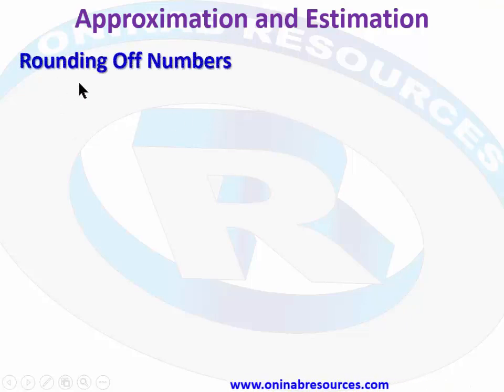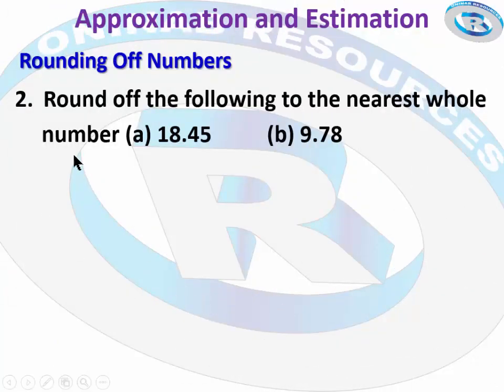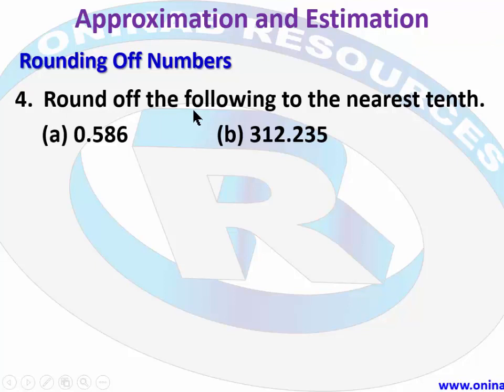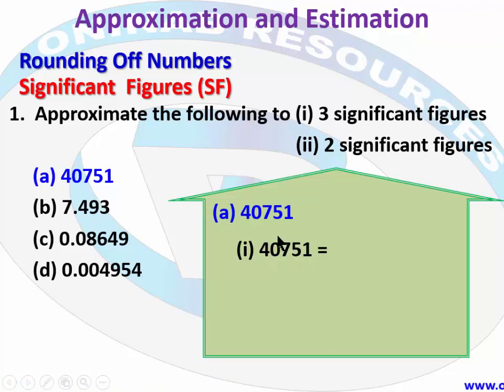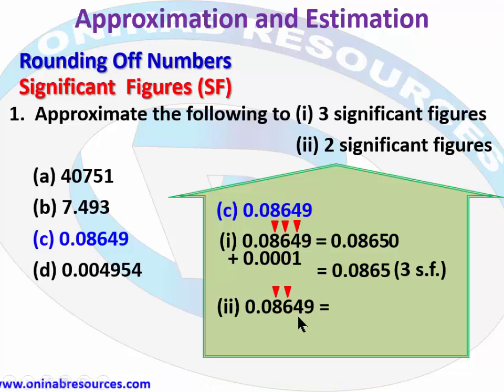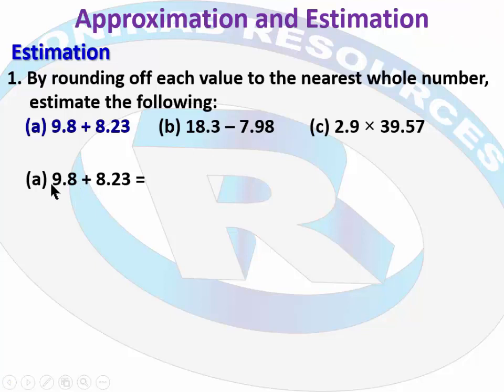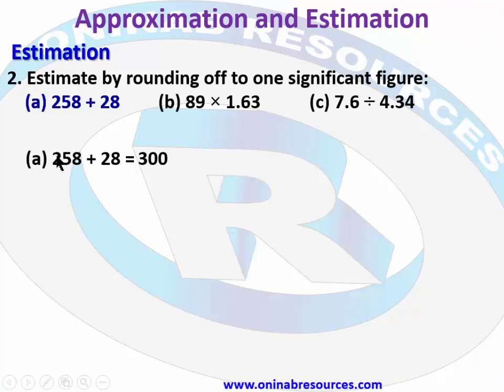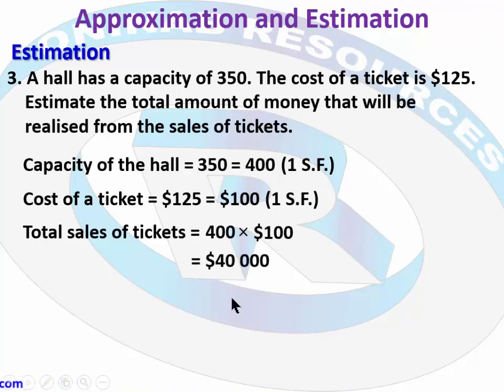Approximation and Estimation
This video covers approximation of numbers to decimal places, nearest whole numbers, significant figures and estimation in calculations.